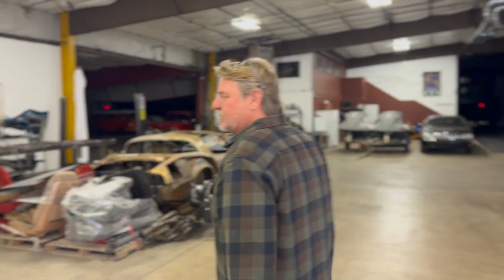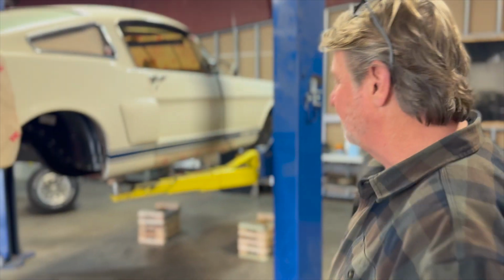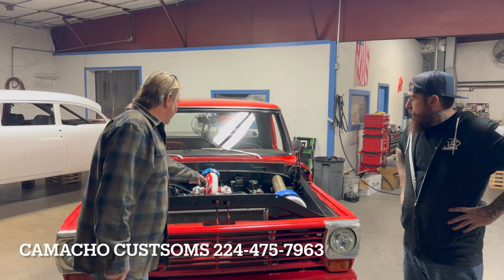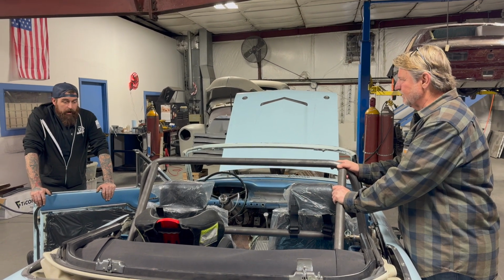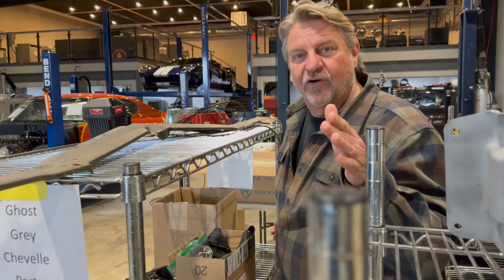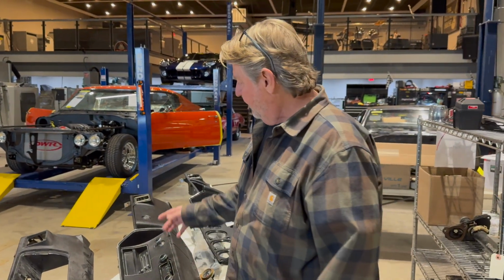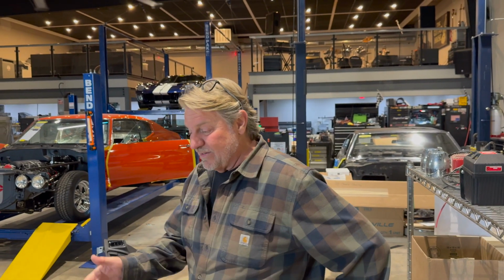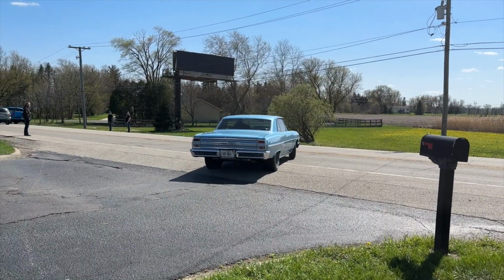Roll Cages and Car Seats | Restoration Revelations EP. 22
This week we give Harrys Chevelle a bit of a stress test as we continue to drive tune it.   Also we introduce you to our pal Evan and his shop For The Win Fabworks.  Also tune in for this weeks Car Cents segment as we go into how to identify a Flipper.   Ohhhhh and we have our first car show of the season, summer is almost hear and we can taste it.

00:00 - Start
02:29 - Chevelle Smoke Show
05:23 - Meet Evan
09:12 - Parts For Sale
12:40 - First Car Show of the Year
13:30 - Car Cents (The Flippers)
16:54 - This Weeks Bible Verse

Studio Hotrods is located at 4118 US Highway 12 Richmond IL